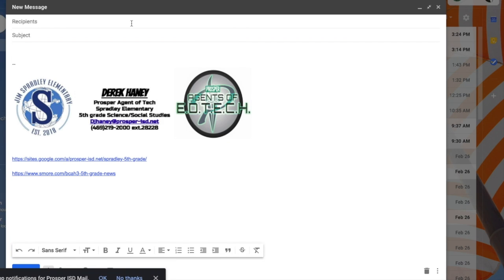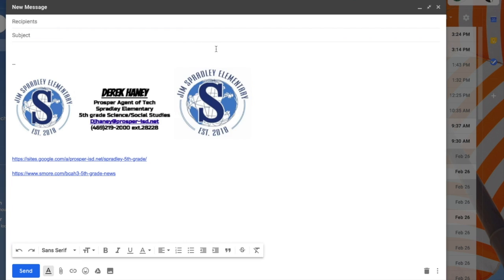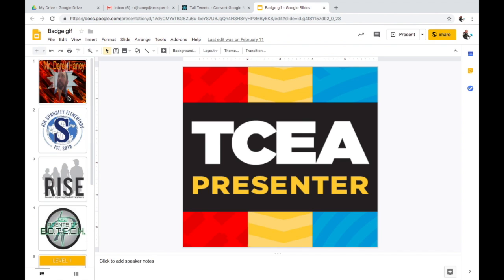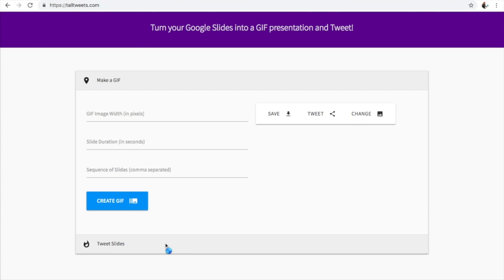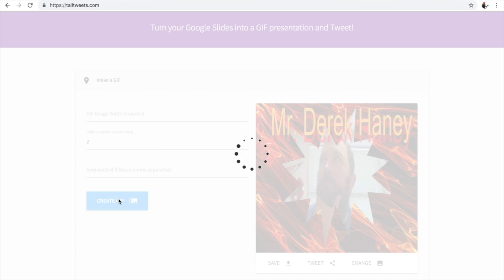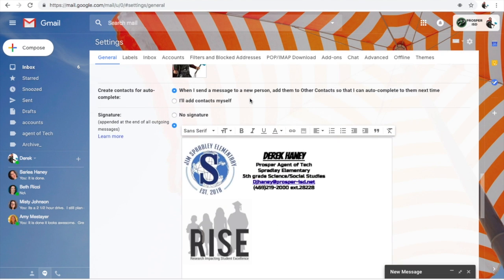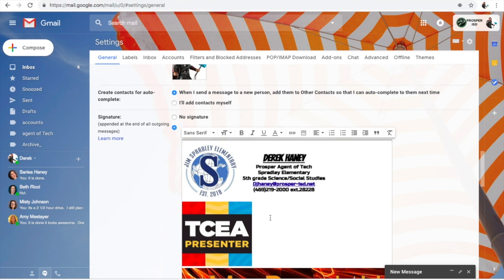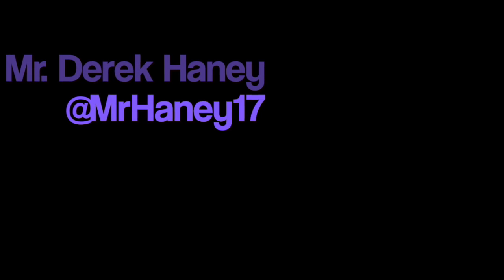Email Signature GIF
Use google slides and talltweets.com to take your email signature from a cluttered mess to an email that will impress.